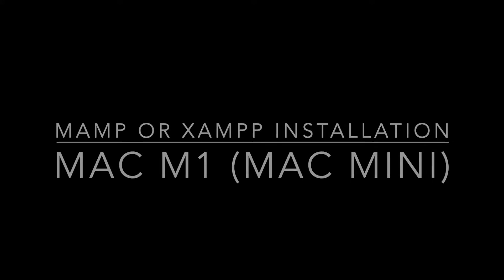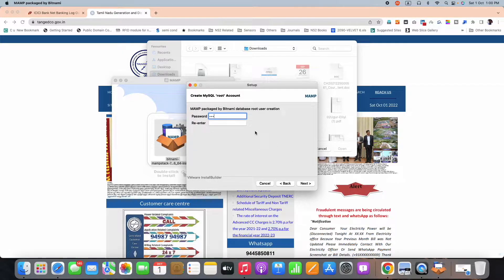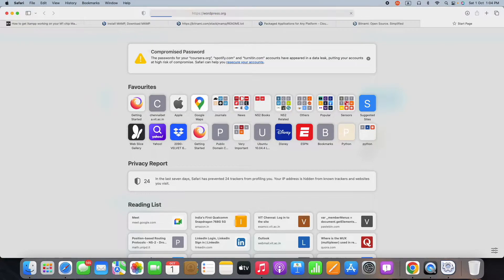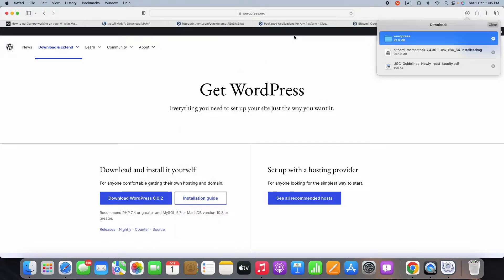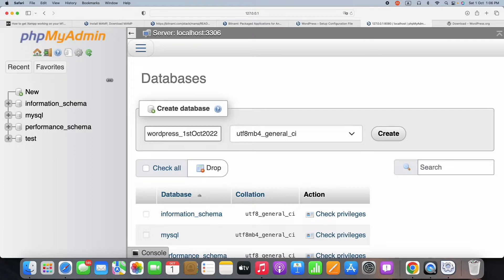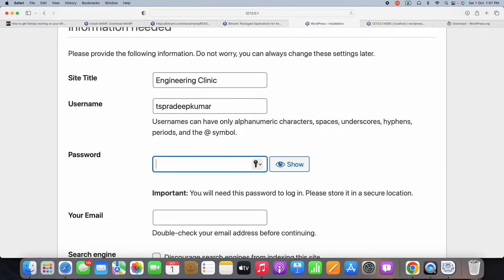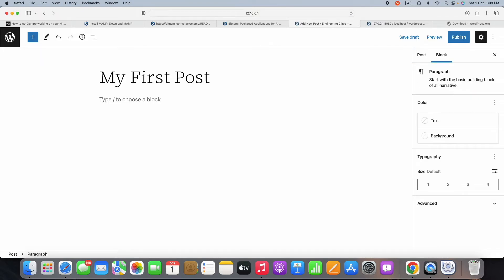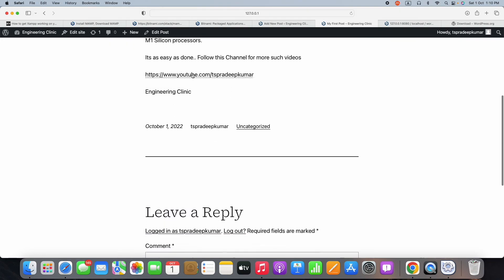Apache MySQL Installation with WordPress and PHP in M1 Mac Mini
This video shows the installation of MAMP (Apache, MySQL and PHP) and this video also shows the installation of wordpress in M1 Mac Mini.
Many videos shows there are issues with xamppserver . Here it works well and good in M1 Mac Mini.
Requirements:
M1 Mac Mini 2020 model (8GB RAM and 256GB SSD)